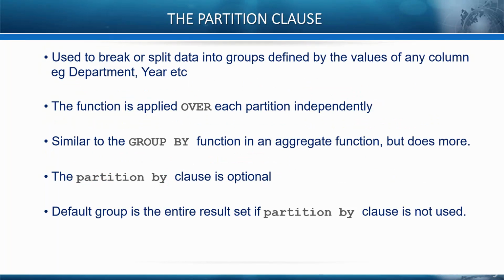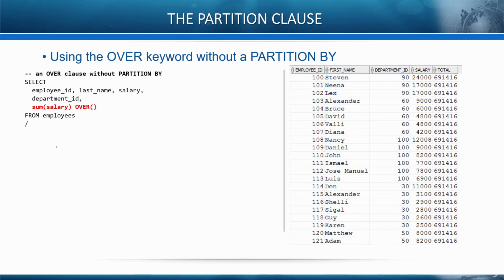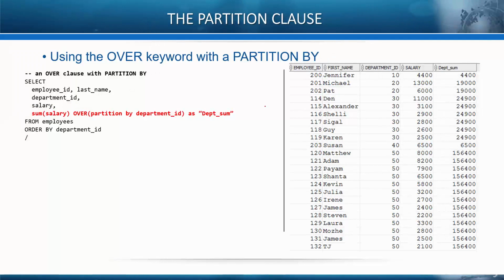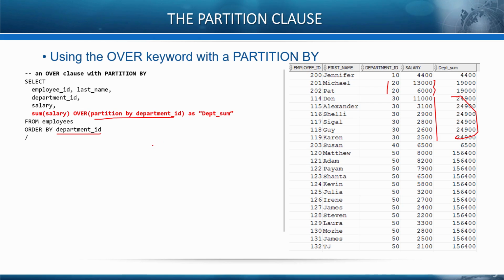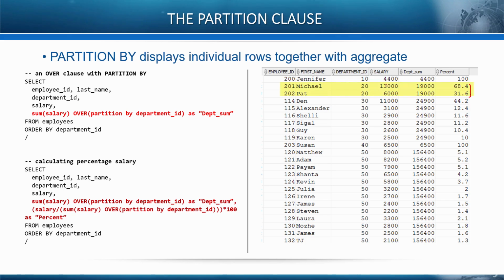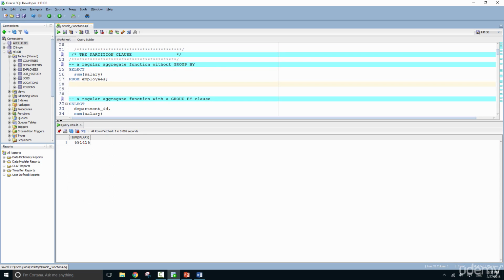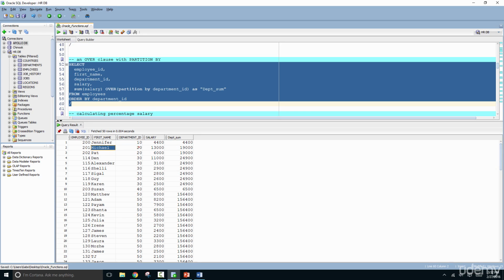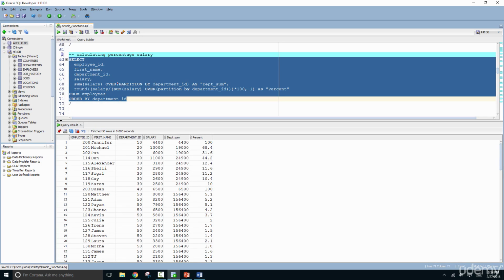What the PARTITION BY clause does in Analytic Functions Oracle SQL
In this tutorial video we will learn how to use PARTITION BY clause in Analytic Functions Oracle SQL